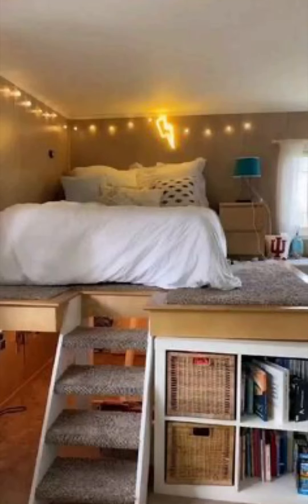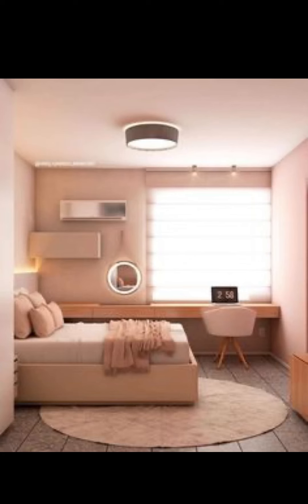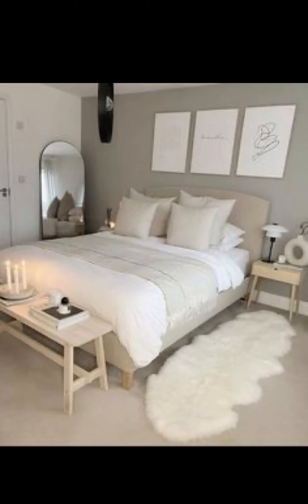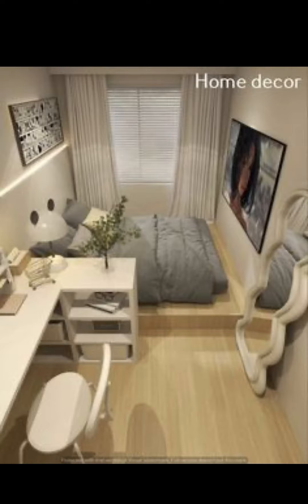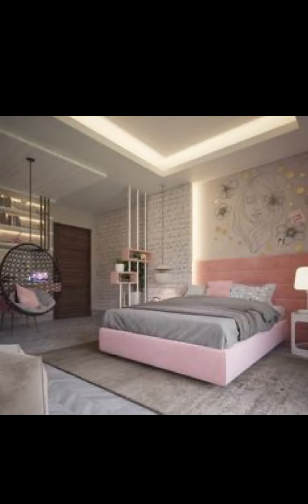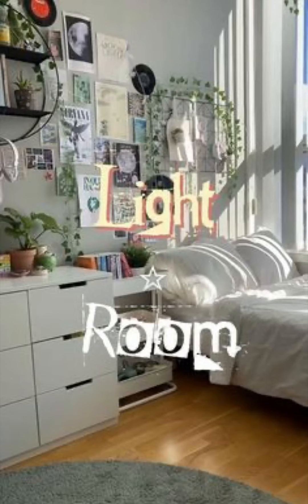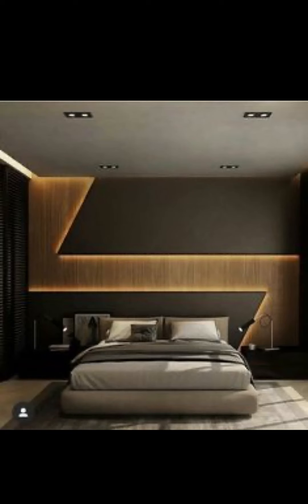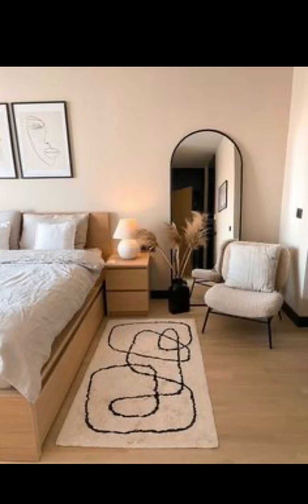Small Bedroom Budget Makeover | Rental-Friendly Minimalist & Boho Transformation 2023!